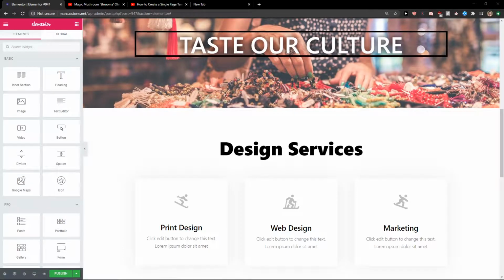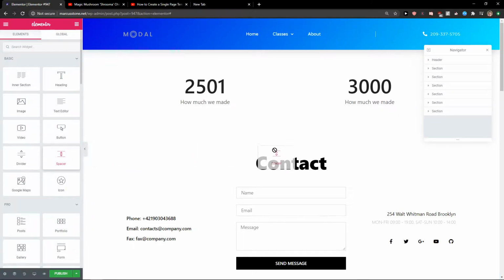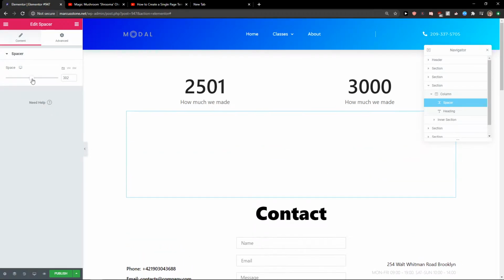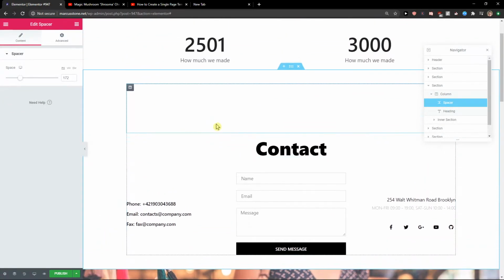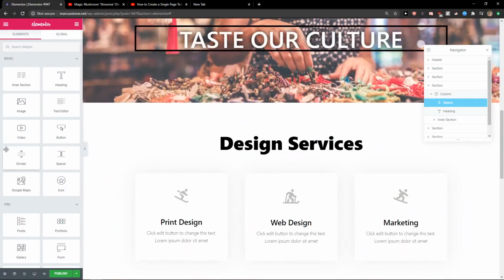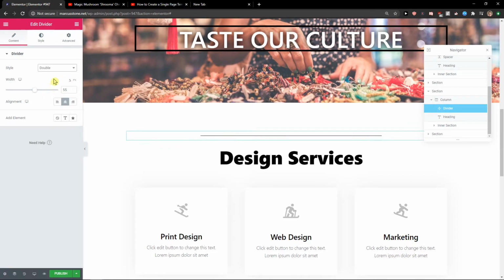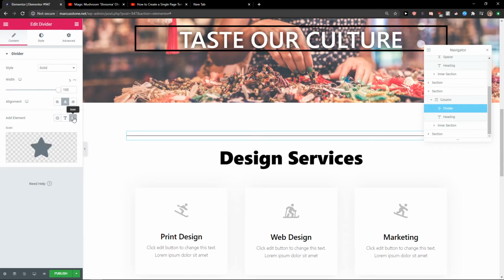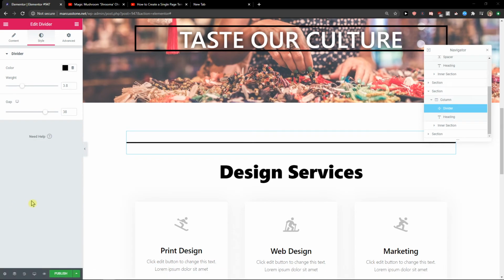How To Add Spacer And Divider In Elementor